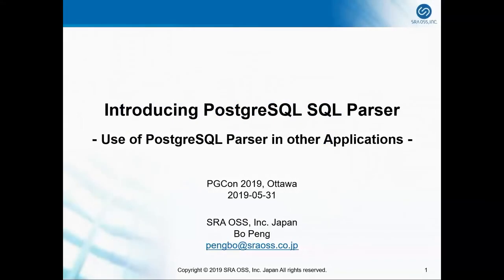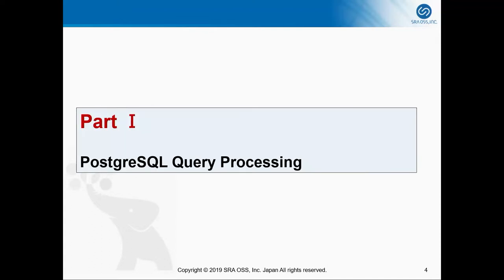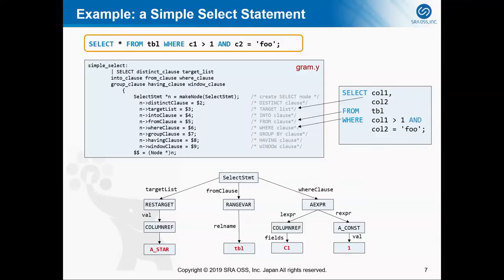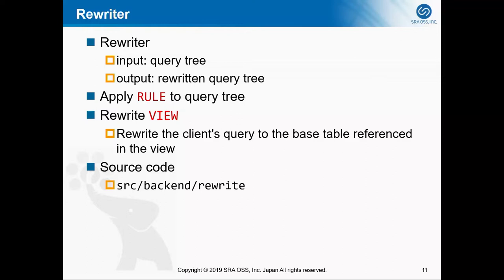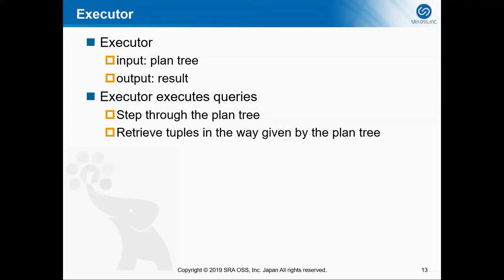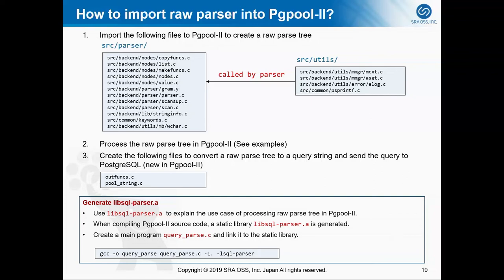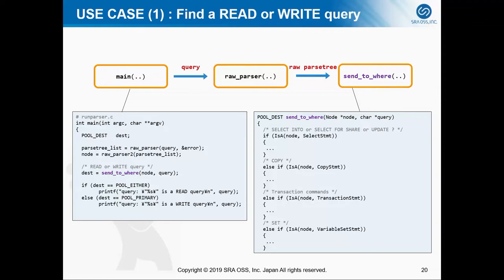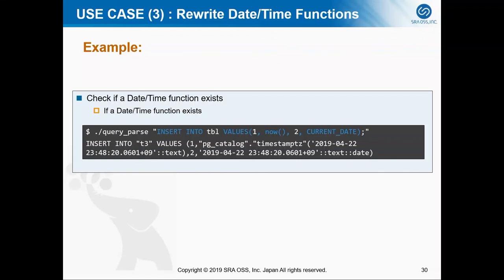Introducing PostgreSQL - Bo Peng